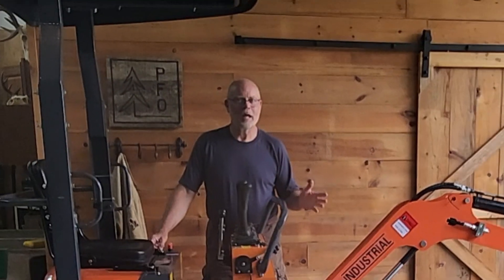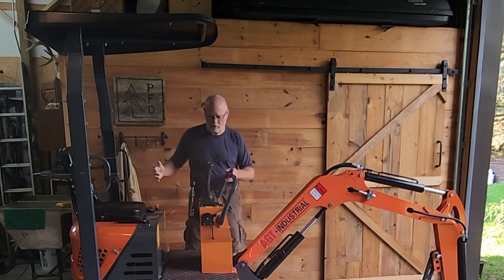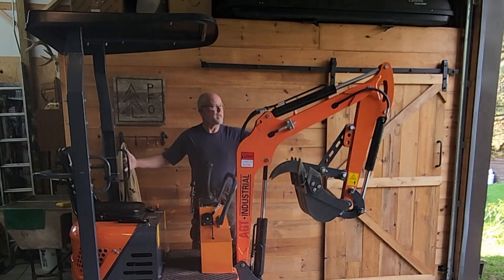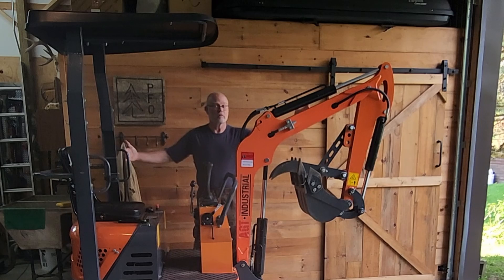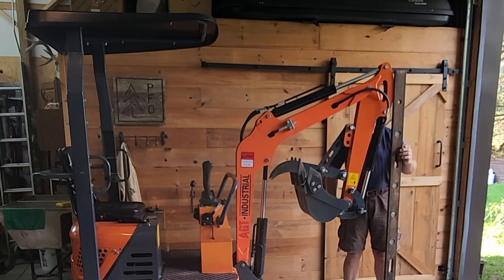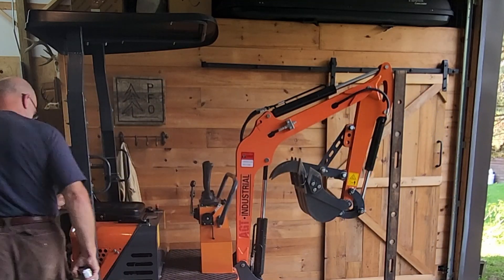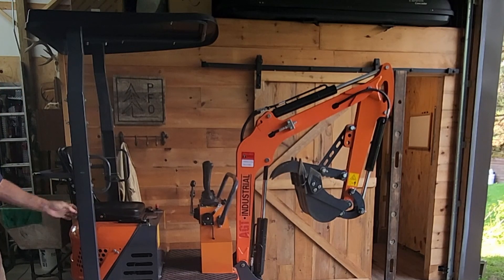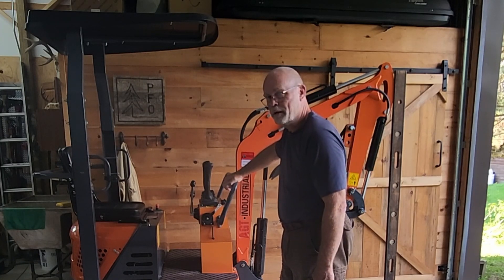Will a Mini Excavator fit in a shipping container?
Will an AGT mini excavator fit in a shipping container?

One of our viewers asked if our AGT LH12R mini excavator would fit sideways in a standard shipping container. We don't know how wide the inside of his container is, or even if they are all exactly the same, but in this video we tuck the bucket in as tight as it will go and measure the length, width and height of the mini excavator. We also measure the length with the bucket resting on the ground, which is the recommended way to store the machine.

The dimensions given in the video are specific to our particular AGT LH12R mini excavator. The dimensions shown in this video may not agree with the official specifications provided by the manufacturer. Dimensions for other makes and models will differ.